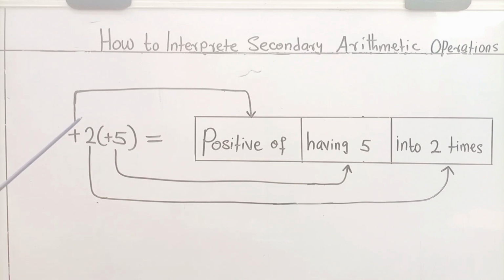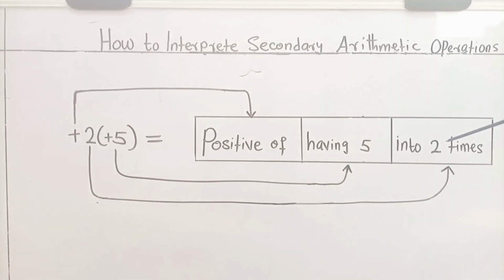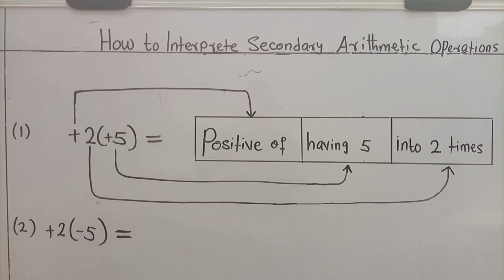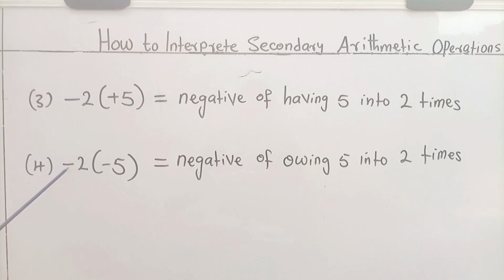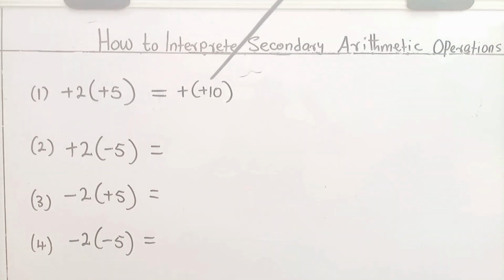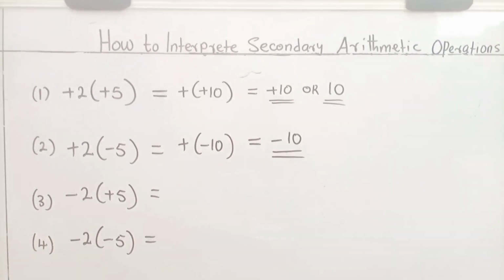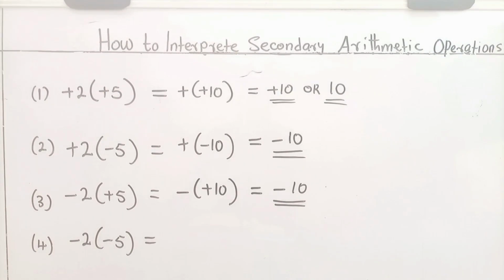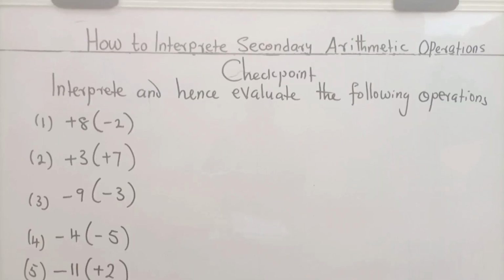PRINCIPLES OF MATHEMATICAL OPERATIONS Lesson 8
Learn to interpret secondary math operations.